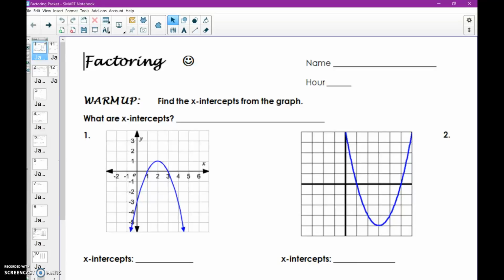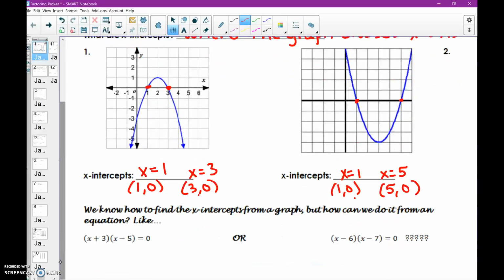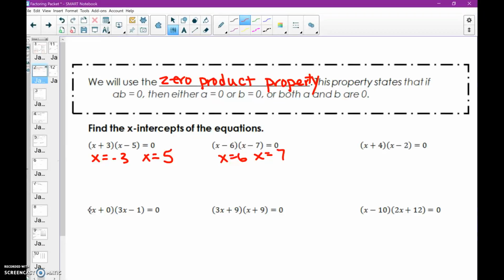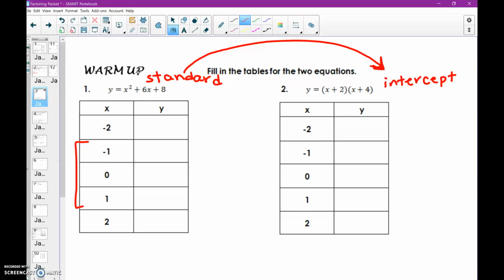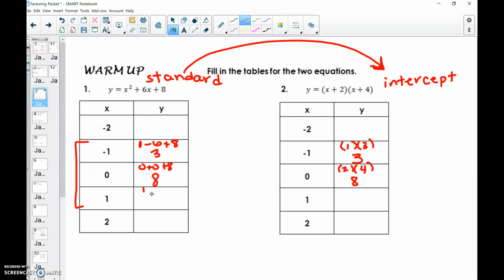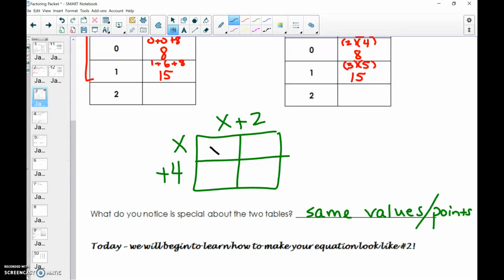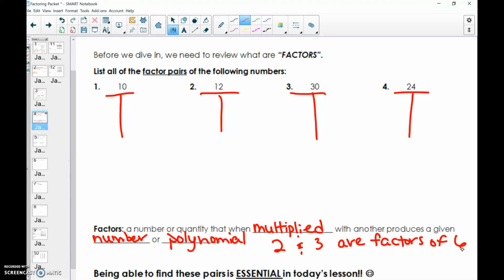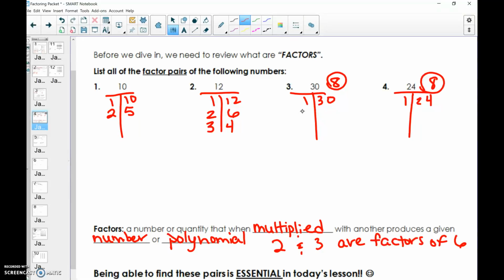Unit 2.4 Quadratics - Factoring Packet PART 1